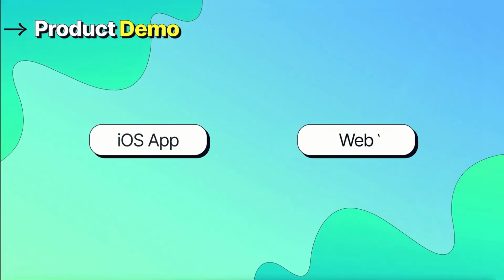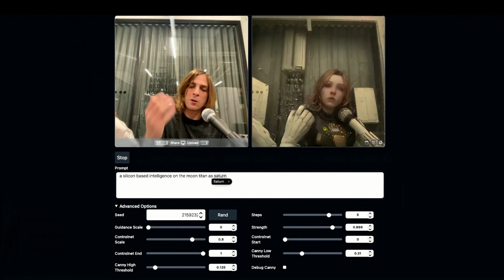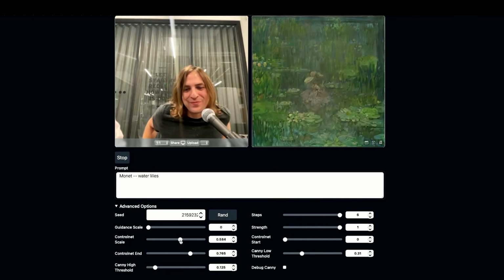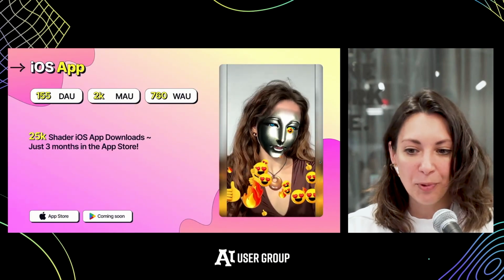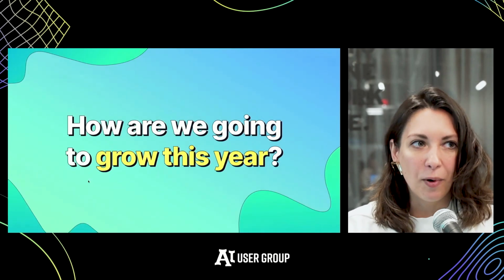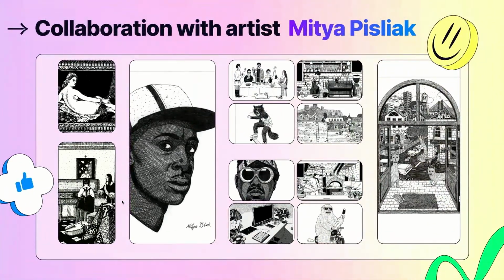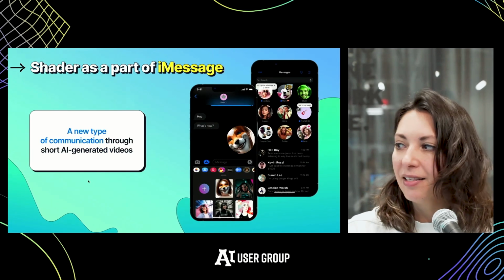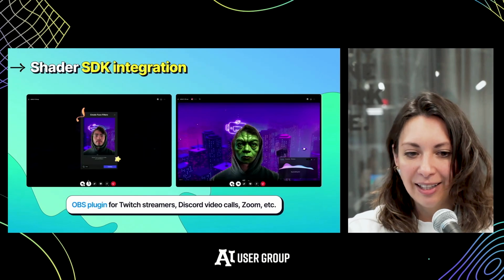Text-to-AR: Instantly Customize Your Content With AI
In this informative talk from the AI User Group weekly meetup, Darya Sesitskaya and Greg Karlin, Co-Founders of Shader, dive into the exciting world of Text-to-AR technology.

They discuss how Shader is revolutionizing the camera experience by allowing users to customize their content with AI and create immersive augmented reality experiences. From reimagining backgrounds to adding 3D objects in real-time, Shader is empowering non-developers and non-designers to unleash their creativity. The talk also covers the app's features, including the ability to use prompts, draw inside the app, and collaborate with real artists. Additionally, Darya and Greg explore the potential applications of Shader in various industries, including gaming, social media, and video creation. Don't miss this insightful discussion on the future of AI in content customization.